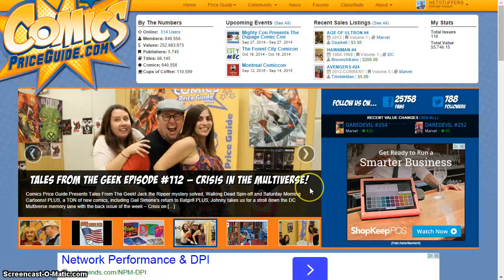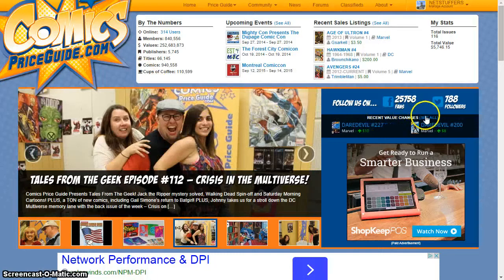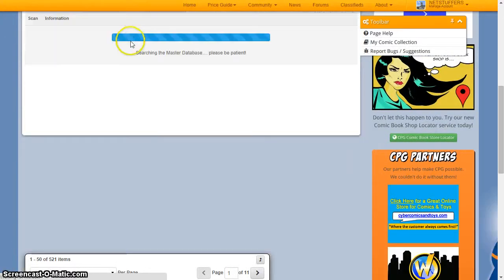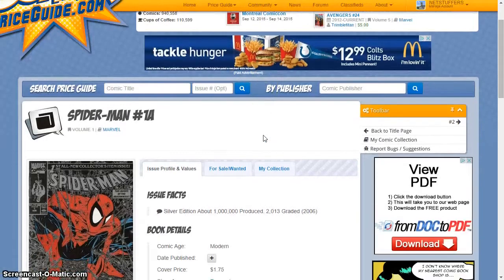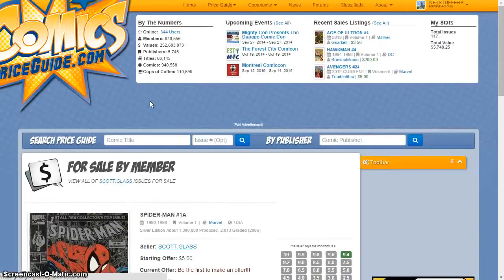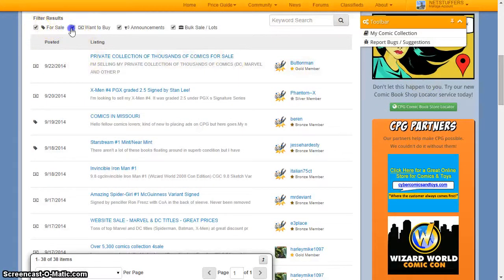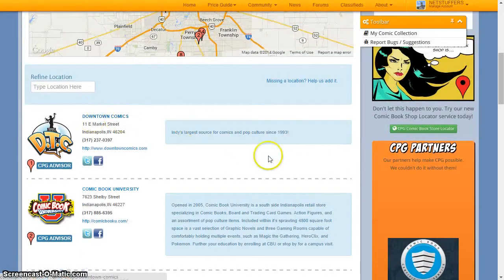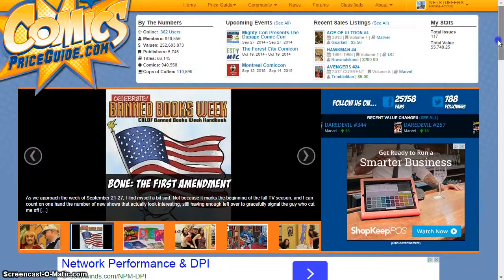Introduction to ComicsPriceGuide.com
A brief introduction to ComicsPriceGuide.com